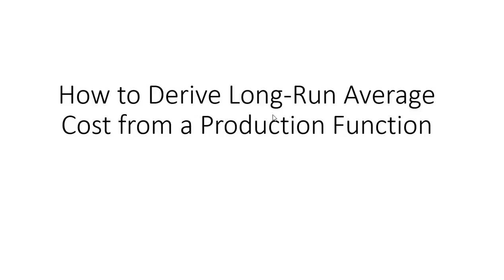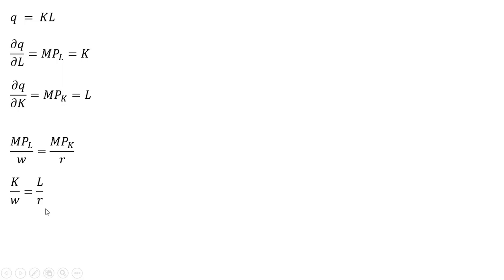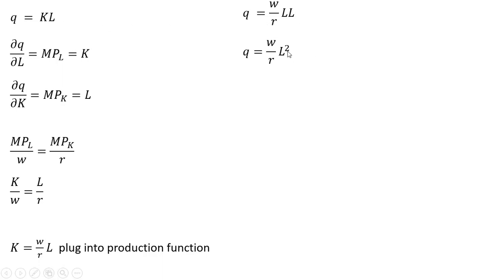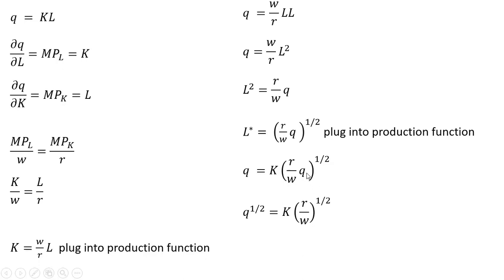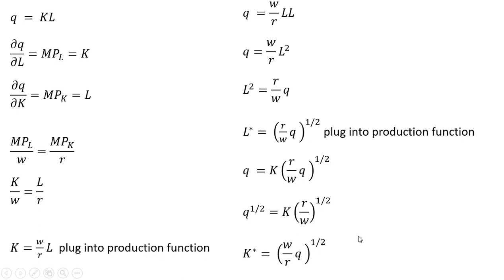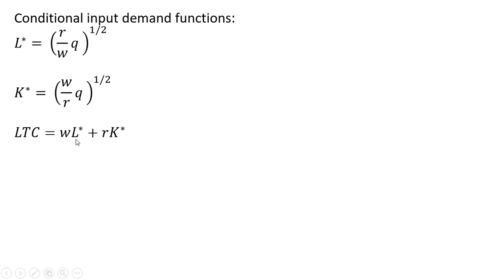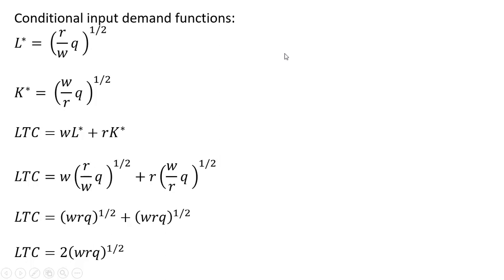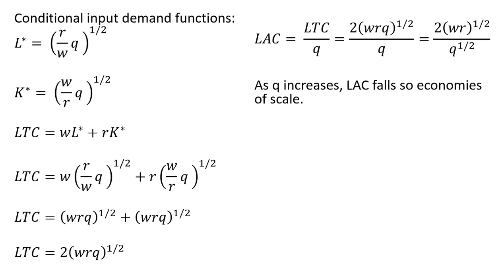How to Derive Long-Run Average Cost from Production Function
This video shows how to derive long-run average cost from a Cobb-Douglas production function.